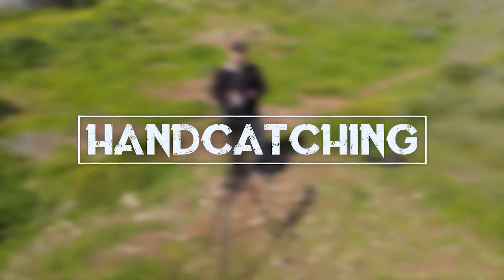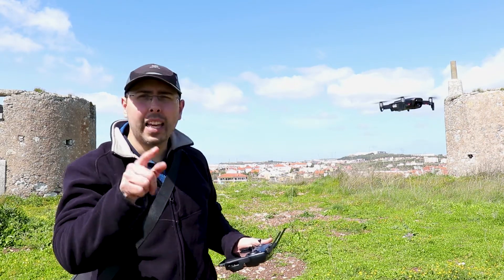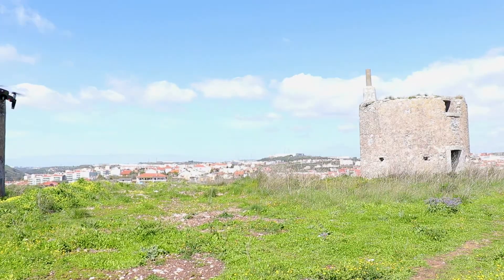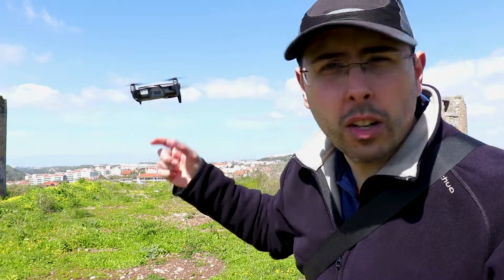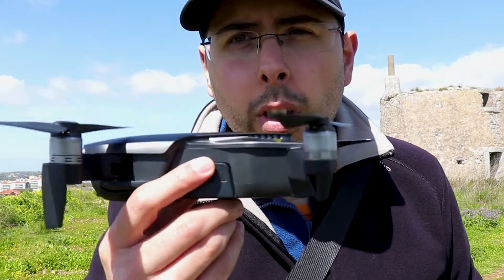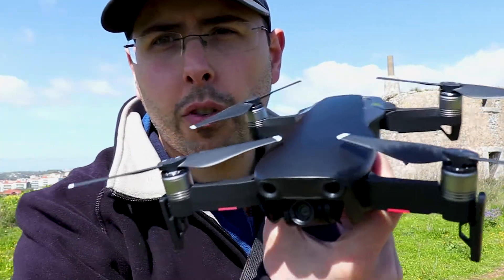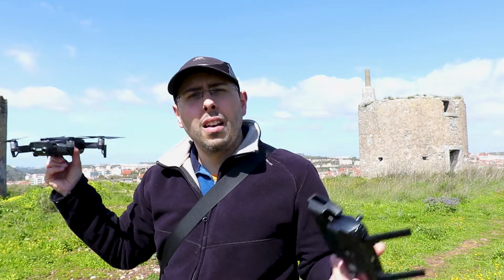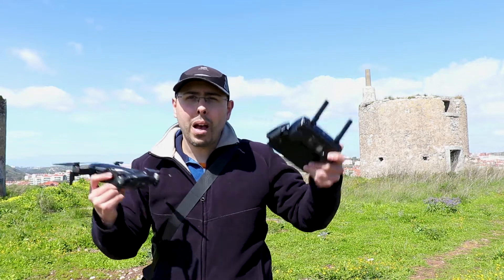How to HANDCATCH the Mavic Air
In this video I'll show you an easy way to handcatch the Mavic Air.